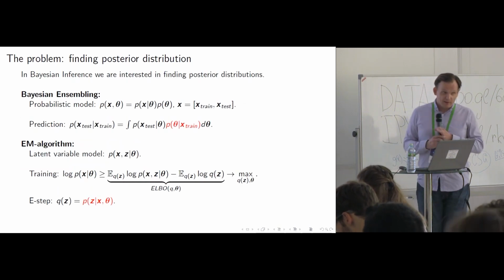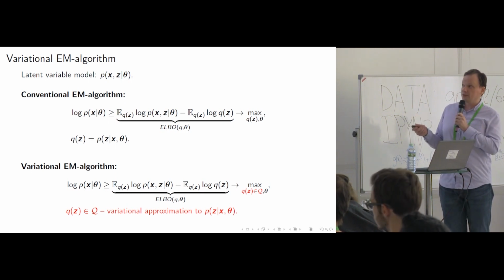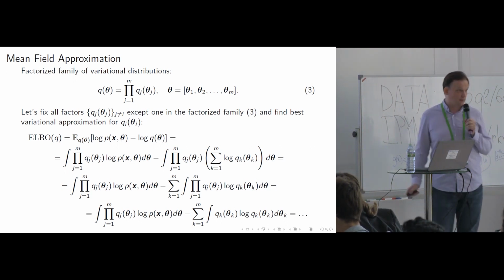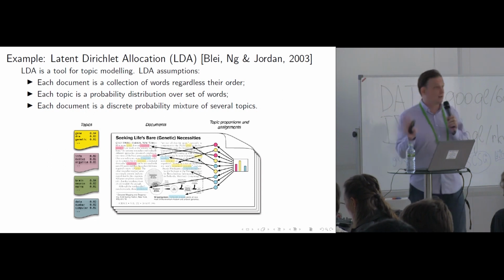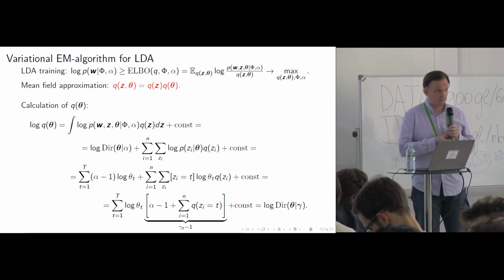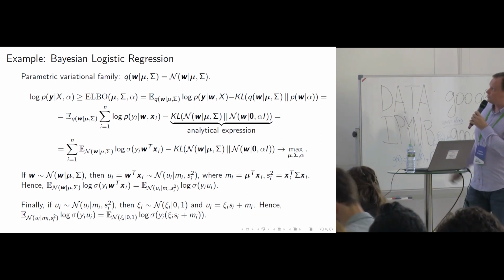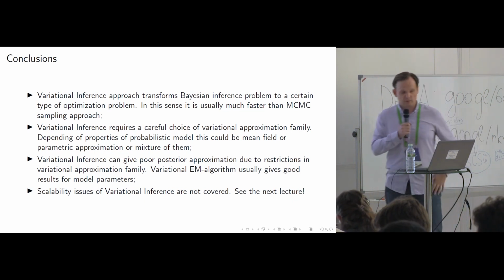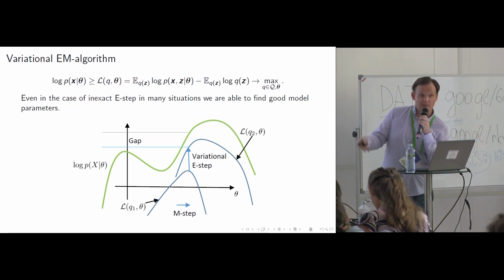[DeepBayes2018]: Day 2, lecture 2. Scalable Bayesian methods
Lecturer: Dmitry Kropotov